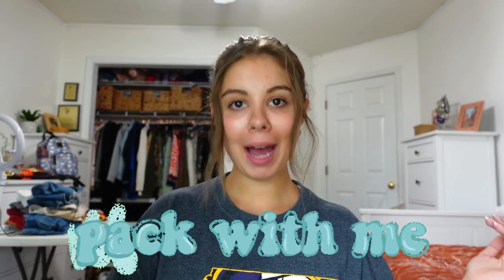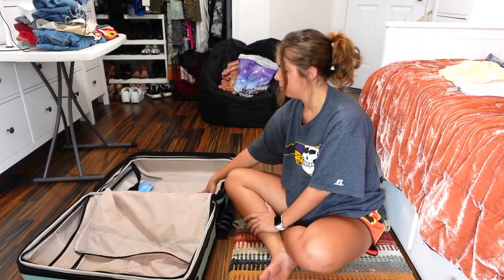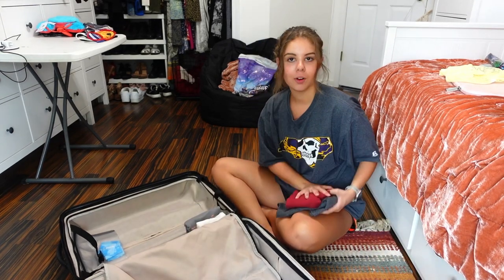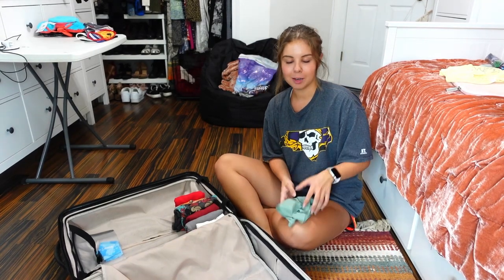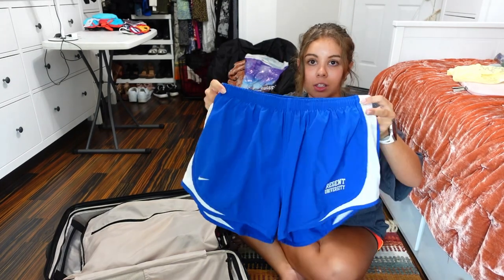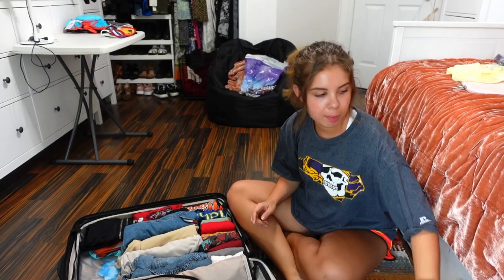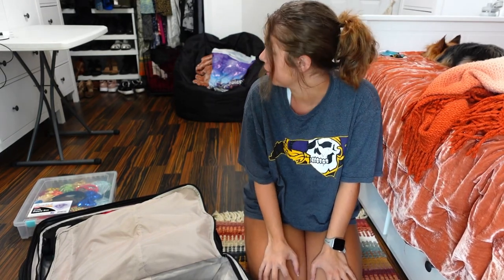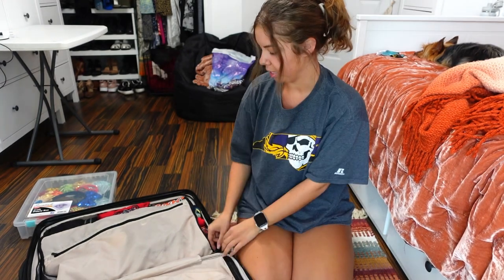pack with me (disney world edition)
come and pack with me for my trip to Disney World!

what I use to film: Sony ZV-1